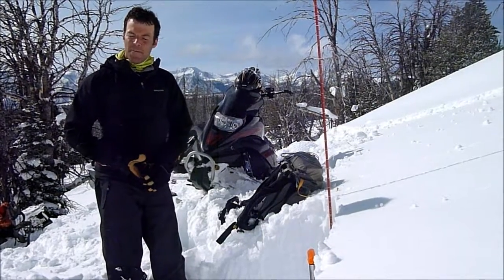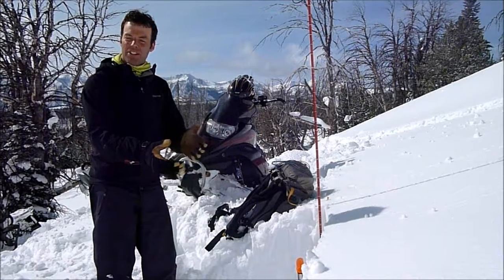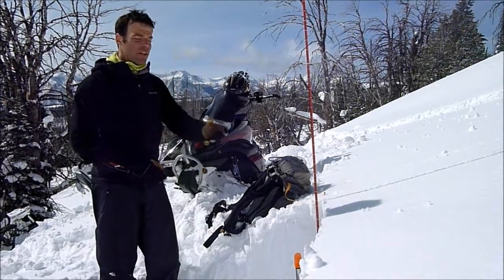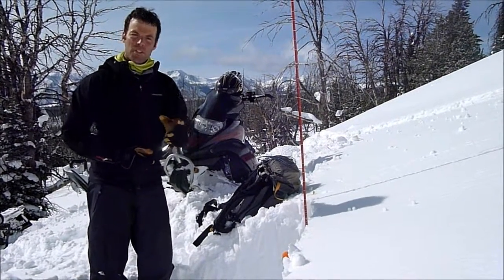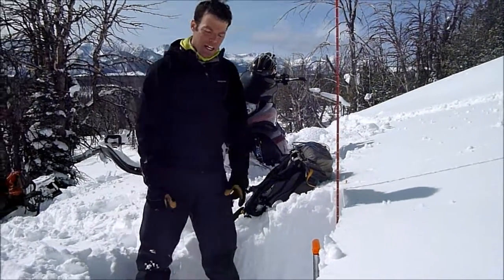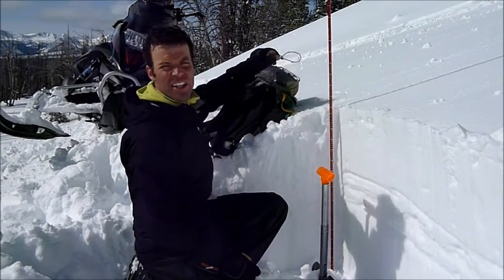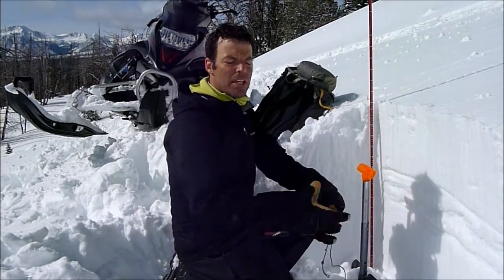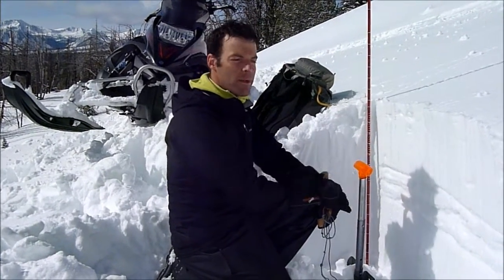Where to dig when snowmobiling - 7 Mar 2013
Mark Staples from the GNFAC describes where to dig in the snowpack to test buried weak layers of facets while snowmobiling. How to do an ECT